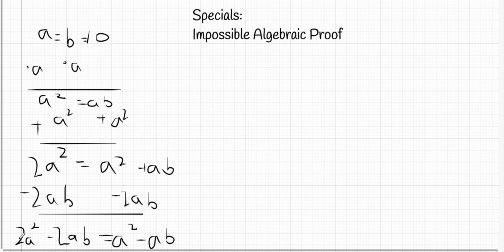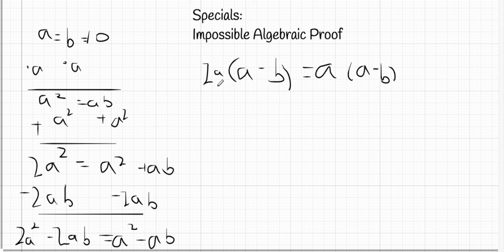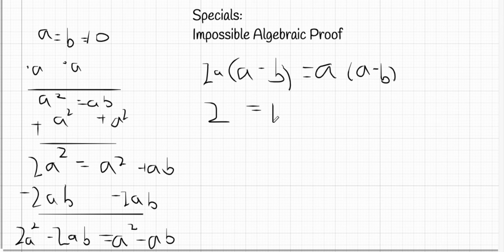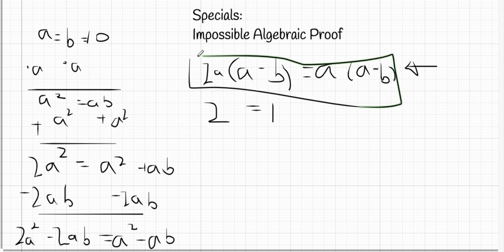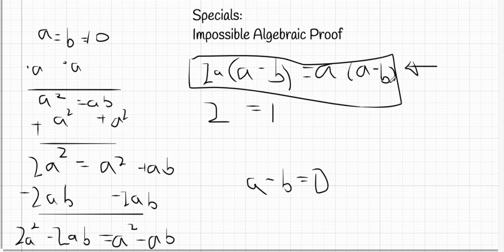Specials: Impossible Algebraic Proof (2 = 1???)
Welcome back! Similar to the previous Specials video, we're going to prove something false. How can 2 = 1? Watch this video for an interesting proof about this statement!